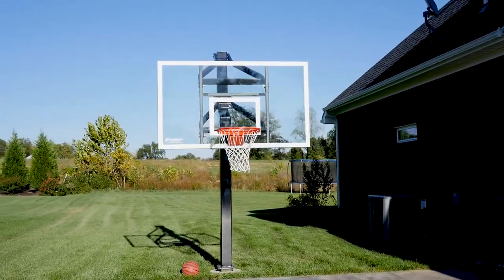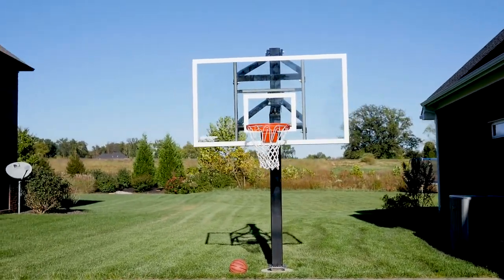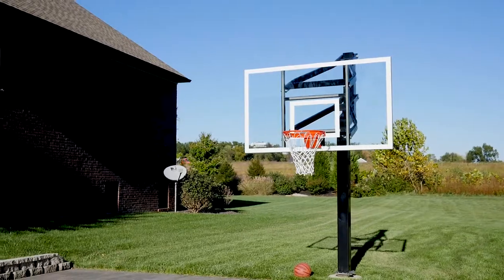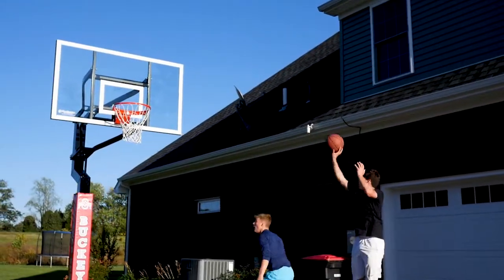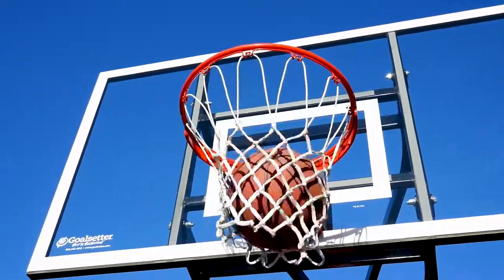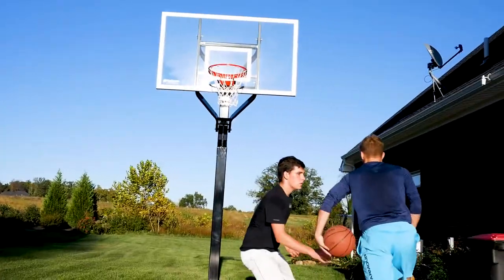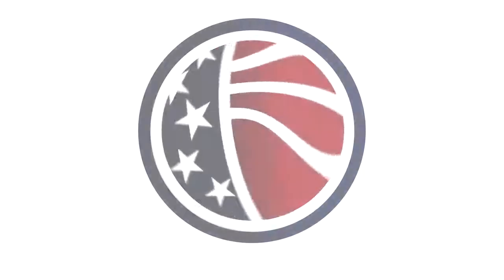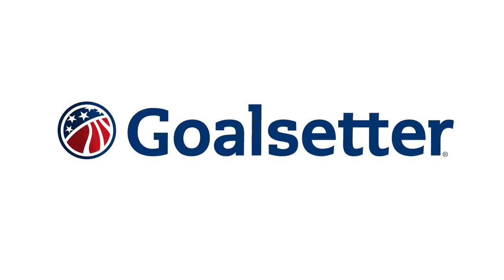Goalsetter MVP In Ground Basketball Hoop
Made in the USA with an unmatched Lifetime Warranty, the unmatched craftsmanship, durability, and performance of the Goalsetter MVP have made it the industry's premier playground basketball goal. The MVP system offers a massive 6" square offset mast with 3/16" wall thickness and full 4' x 6" square ground anchor for ultimate stability. The competition size 42" x 72" Acrylic backboard exceeds the demands of today's outdoor playgrounds and provides a full safe 4' safety play area. With the simple turn of the height adjustment handle, the MVP will infinitely adjust from 6' to 10' for maximum participation and enjoyment.